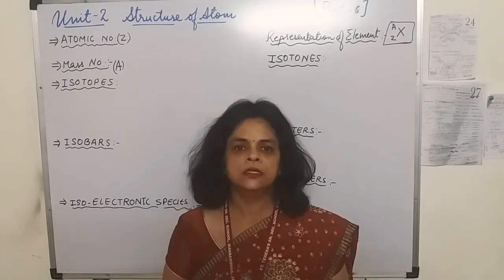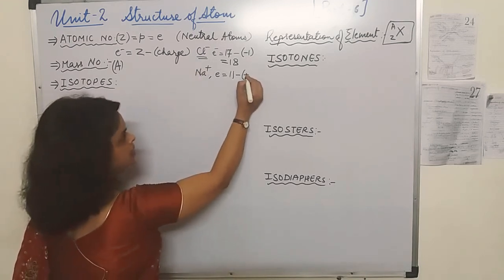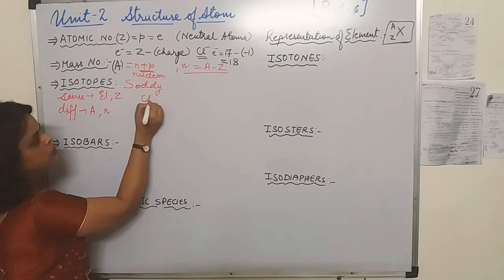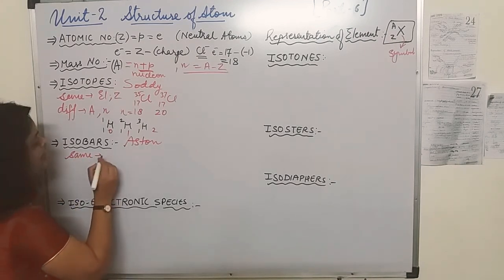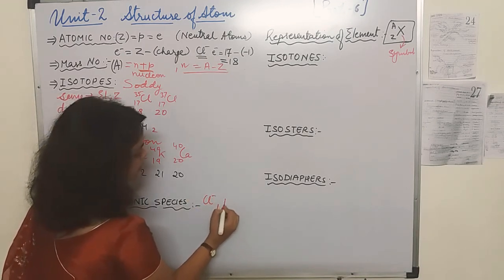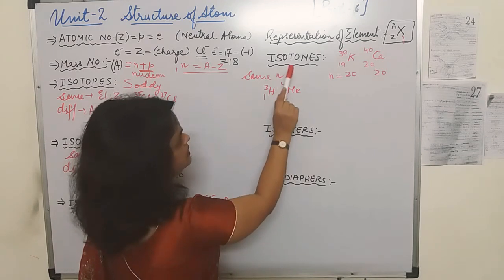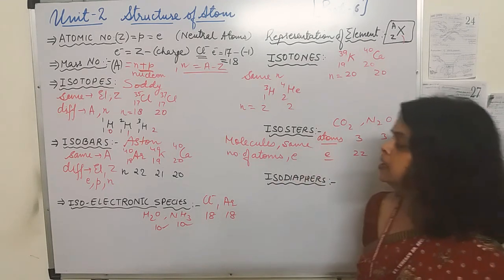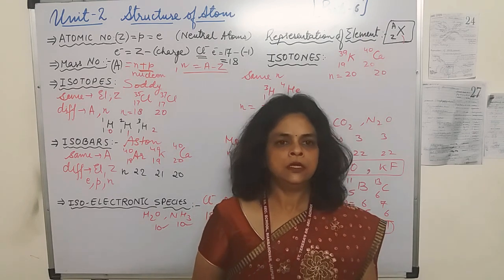atomic no. mass no.isotopes isobars isotones isosters isodiaphers ans iso electronic series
description of Atomic no.,mass no., isotopes,isobars ,isotones , isosters  ,isodiaphers and
 iso electronic series